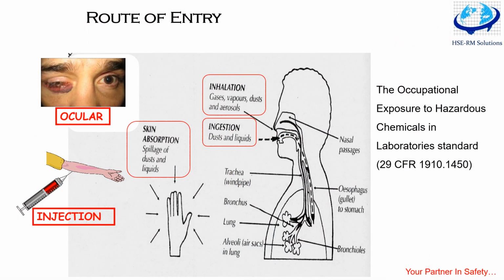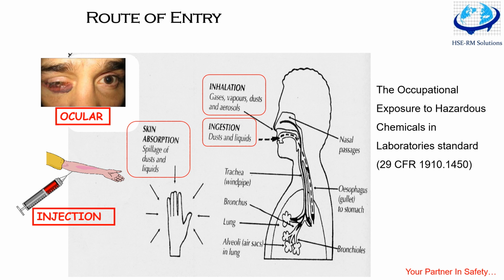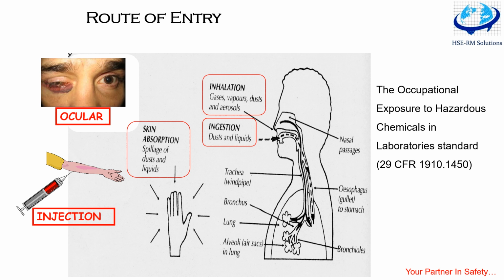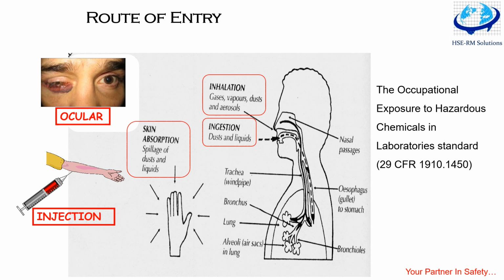18 LAB & CHEMICAL SAFETY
Greetings,

Today are sharing the 18th video of the Safety Shorts series, today's topic is Lab & Chemical Safety. In today’s video, we have tried to explain laboratory safety and chemical safety taking human practices into consideration why safety in the lab or working with chemicals is important.

How to form steps of communication hazard by GHS (Globally Harmonized Signage) System.

Regards,
Piyush Tripathi
HSE&F
HSE-RM SOLUTIONS
Your Partner In Safety...